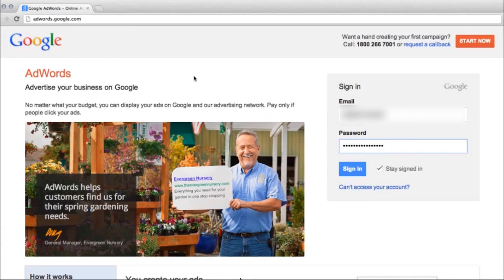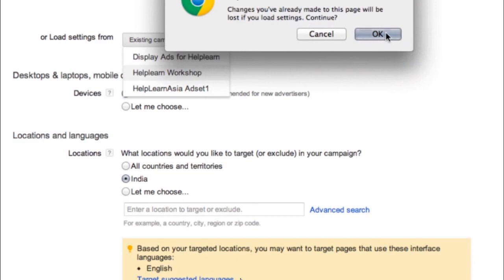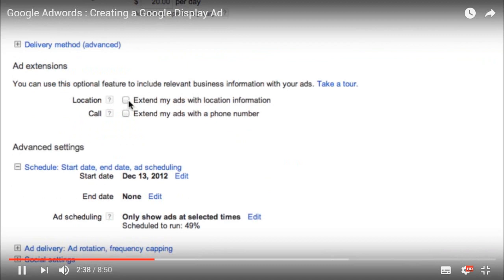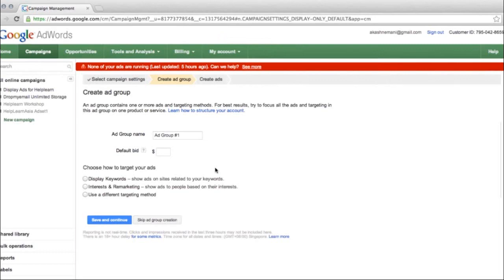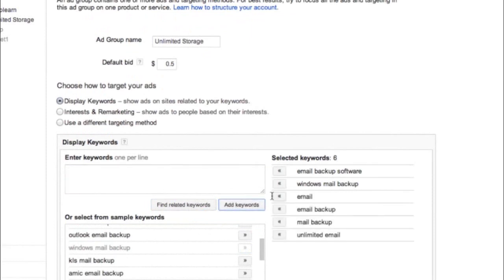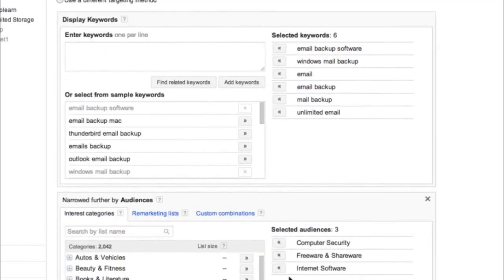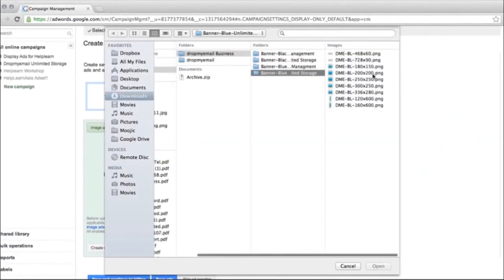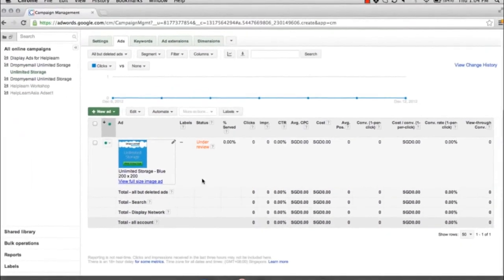22) How to Create Google Display Ads